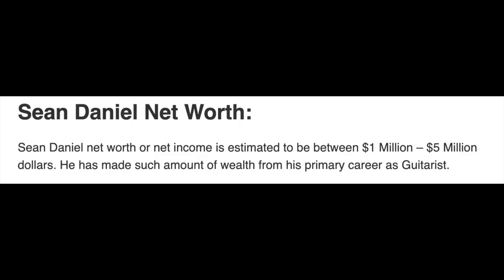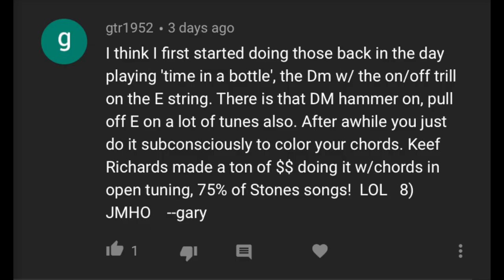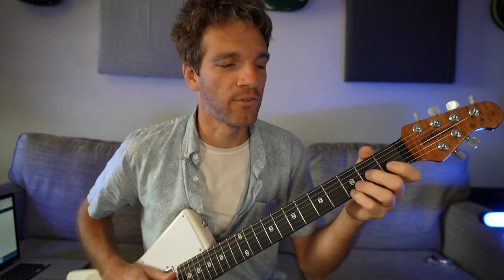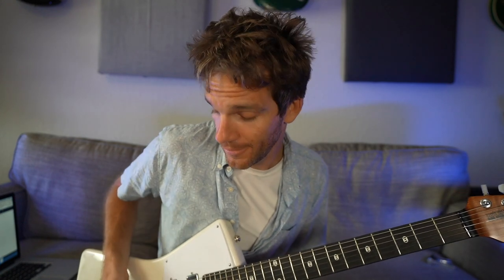Tricking Yourself into Learning Guitar Scales